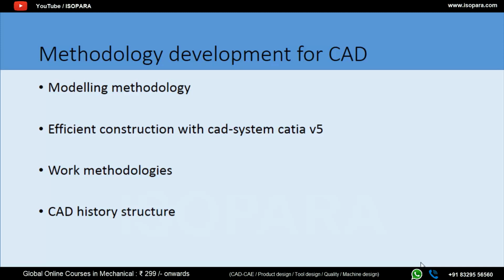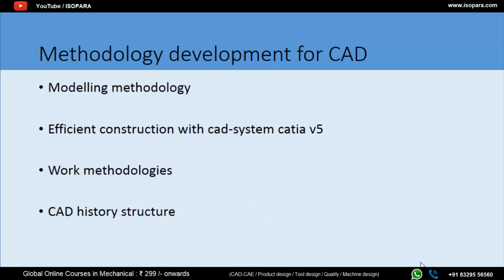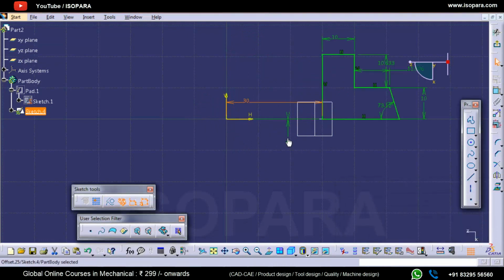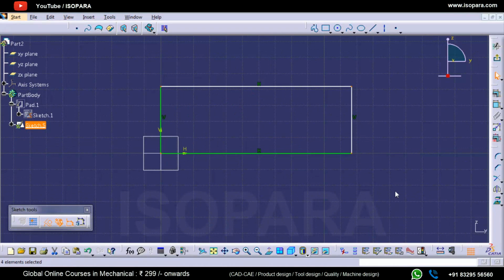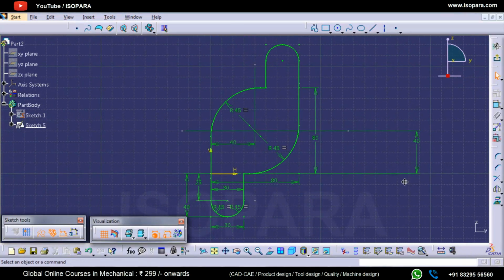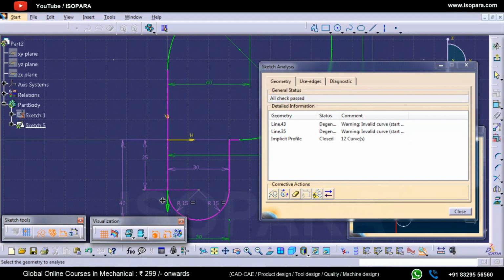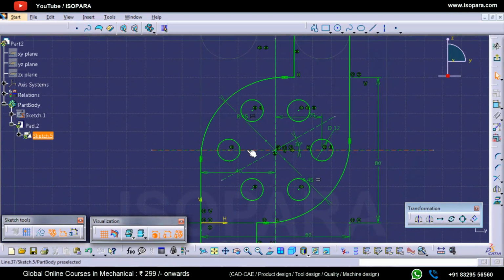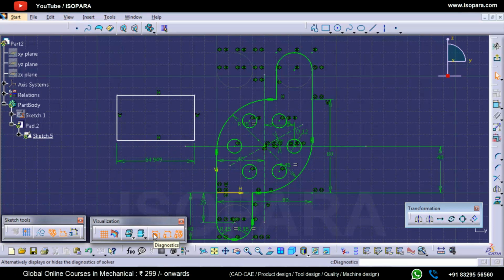1/16 Sketcher | Best Practices | CATIA V5 / NX | CAD Methodology | ISOPARA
🔊 Computer-Aided Design (CAD) methodology in CATIA (Computer-Aided Three-Dimensional Interactive Application) and Siemens NX (formerly known as Unigraphics or UG NX) involves a systematic approach to designing and modeling 3D objects. Both CATIA and Siemens NX are powerful CAD software applications used in various industries for product design, engineering, and manufacturing. Here's an overview of CAD methodology in these two software platforms:

🔊🔊 CATIA CAD Methodology:
🛄 Sketching:
👉 Start by creating 2D sketches defining the basic shapes and features of the model.
👉 Use constraints and dimensions to control the geometry of the sketches.

🛄 Part Design:
👉 Extrude or revolve sketches to create 3D solid parts.
👉 Apply features such as fillets, chamfers, and drafts to refine the design.

🛄 Assembly Design:
👉 Create assemblies by combining multiple part files.
👉 Apply constraints and relationships to define how parts interact with each other.

🛄 Generative Shape Design (GSD):
👉 Use GSD workbench for complex freeform surface modeling.
👉 Ideal for designing aerodynamic shapes or intricate surface details.

🛄 Drafting and Documentation:
👉 Generate 2D drawings from 3D models with dimensions, annotations, and other necessary details.

🛄 Parametric Design:
👉 Leverage parametric modeling capabilities to create designs that can be easily modified and updated.

🛄 Analysis and Simulation:
👉 Perform stress analysis, kinematics, and other simulations to validate and optimize the design.

🔊🔊 Siemens NX CAD Methodology:
🛄 Sketching:
👉 Similar to CATIA, start with 2D sketches to define the basic geometry.

🛄 Part Modeling:
👉 Create 3D solid parts using extrusions, revolves, sweeps, and other modeling features.
👉 Apply features like fillets, chamfers, and patterns to enhance the design.

🛄 Synchronous Technology:
👉 NX incorporates synchronous technology, allowing for direct editing of 3D models without a history tree.
👉 Enables faster design changes and more flexible modeling.

🛄 Assembly Design:
👉 Assemble parts into larger assemblies using constraints and relationships.
👉 NX offers advanced assembly features for managing complex assemblies.

🛄 Surface Modeling:
👉 NX provides robust surface modeling tools for creating complex, Class-A surfaces.

🛄 Sheet Metal Design:
👉 Specialized tools for designing sheet metal components, including unfolding and bending.

🛄 Drafting and Documentation:
👉 Generate detailed 2D drawings with dimensions, annotations, and other documentation.

🛄 Simulation and Analysis:
👉 Conduct finite element analysis (FEA), kinematic simulations, and other analyses to validate designs.

🔊 Both CATIA and Siemens NX follow a parametric modeling approach, allowing designers to create intelligent and easily modifiable models. The choice between them often depends on factors such as industry preferences, specific design requirements, and company workflows.